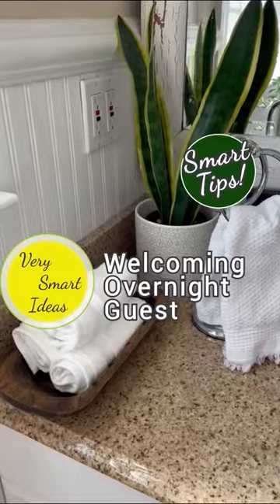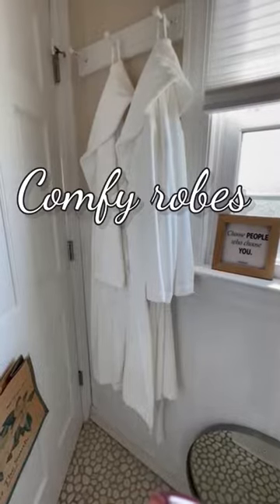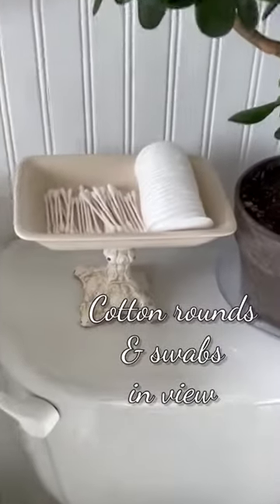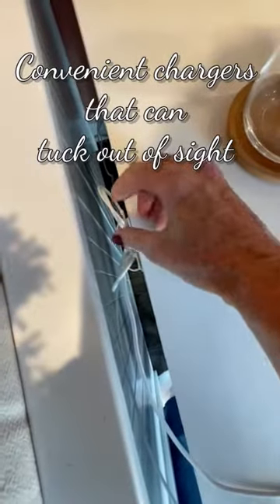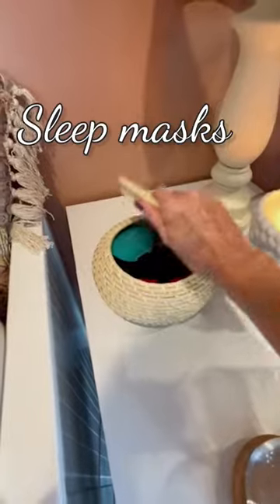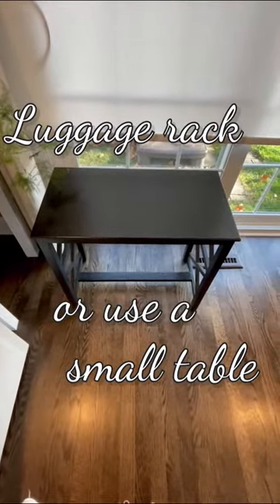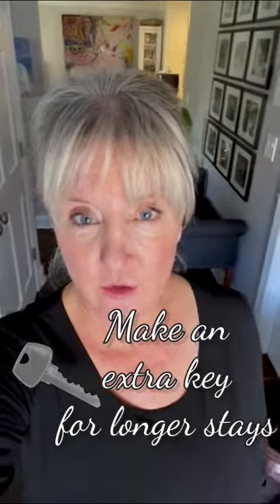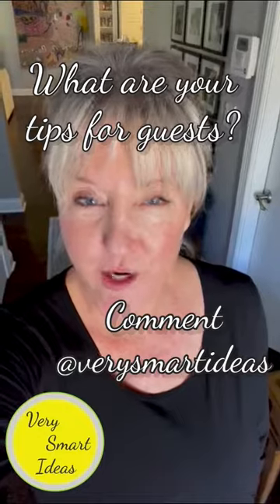Welcoming Overnight Guests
You can make your guests feel more at home by  providing these simple amenities!  Check out this and more smart tips from Very Smart Ideas or at verysmartideas.com